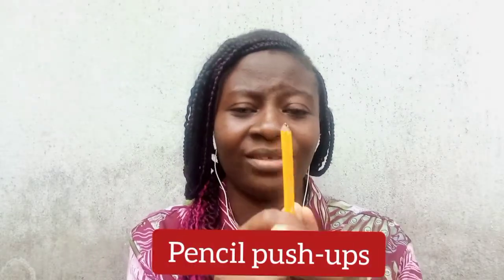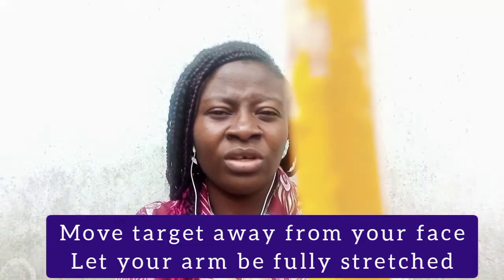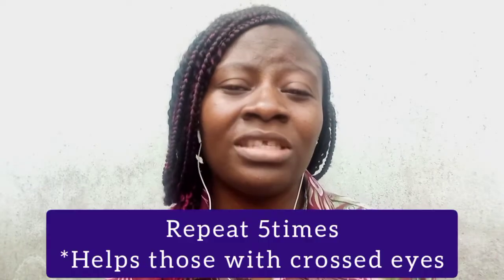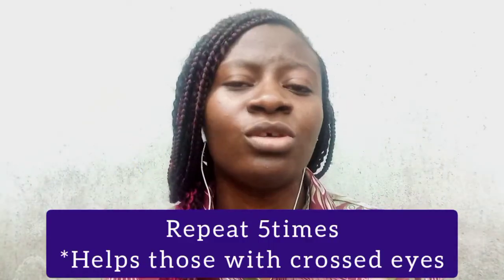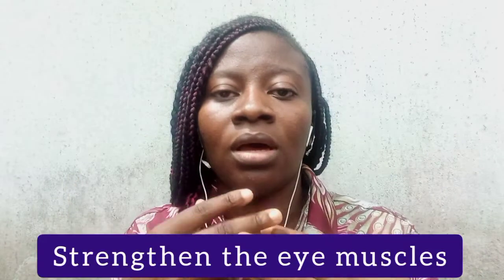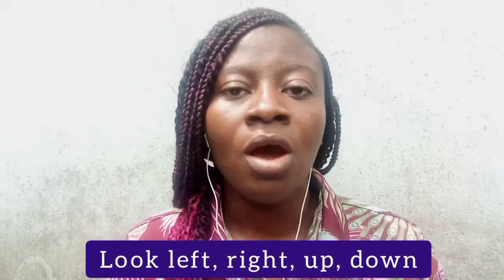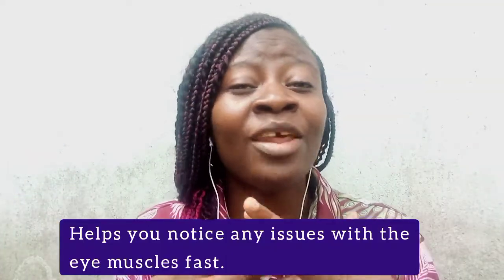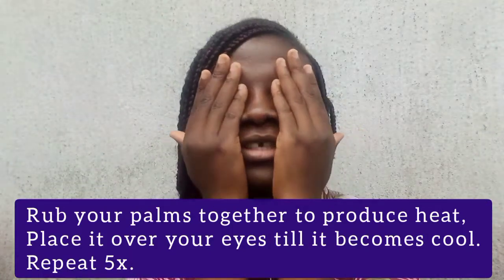7 easy eye exercises with demonstration.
Eye exercises just like body exercises, have great influence over our eye health.

Although there's no scientific prove that it can improve the vision but then, it doesn't hurt either.